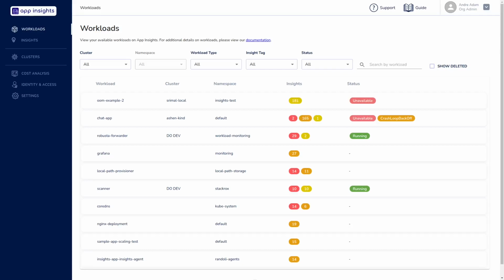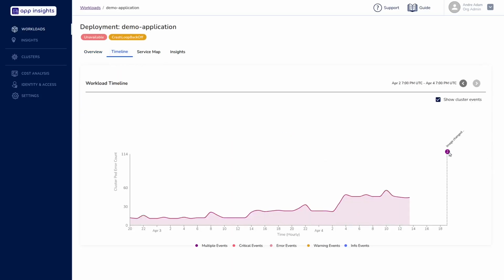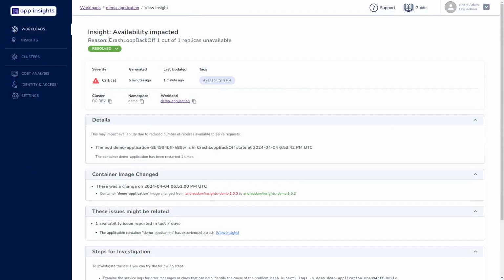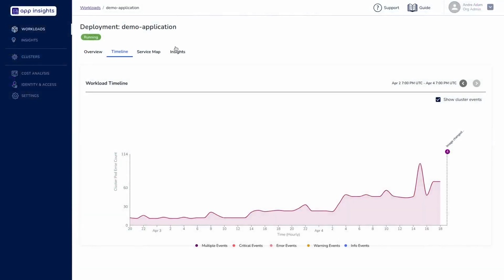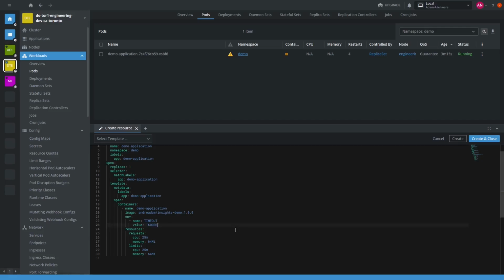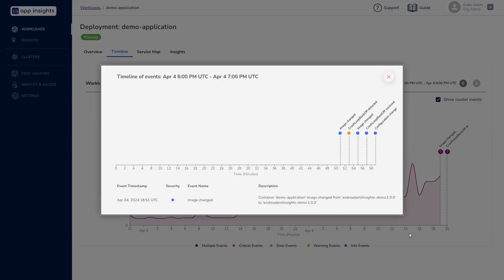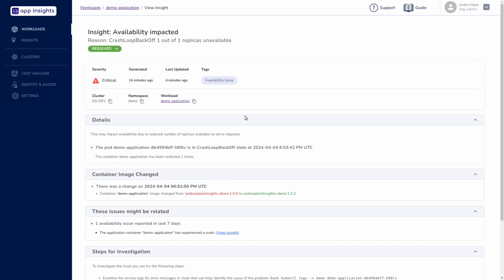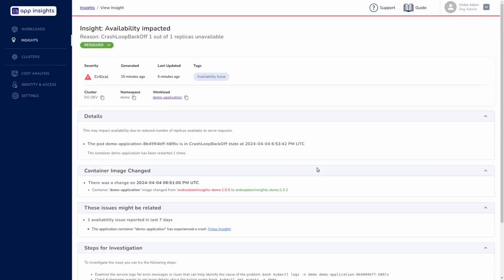Troubleshoot faster with App Insights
If you had an issue in production (or testing) with multiple microservices, it's helpful if there's a quick timeline showing the various events leading up to the issue.

App Insights can show you recent deployments and configuration changes (among other things) without you having to scour through deployment logs, kubernetes events or other sources. This enables faster troubleshooting during an outage.